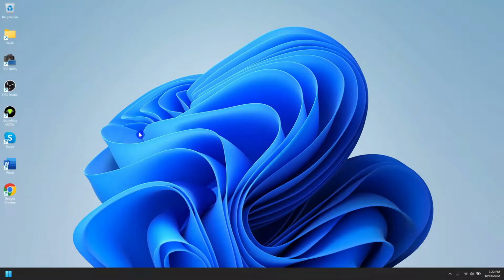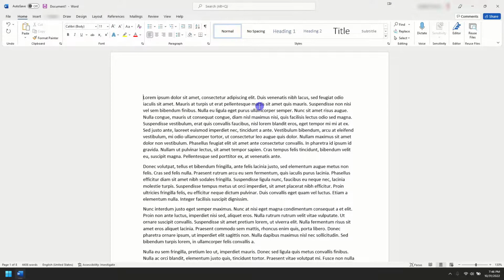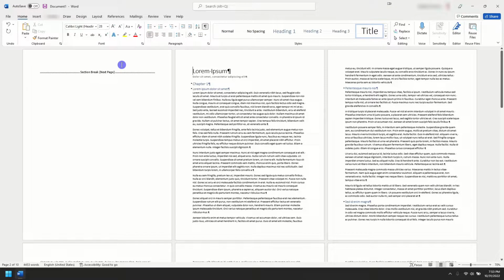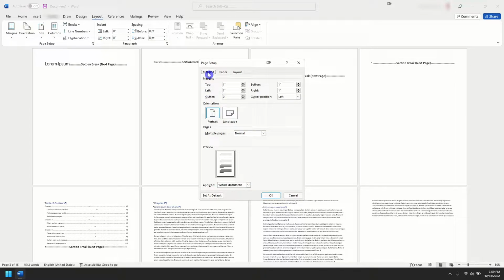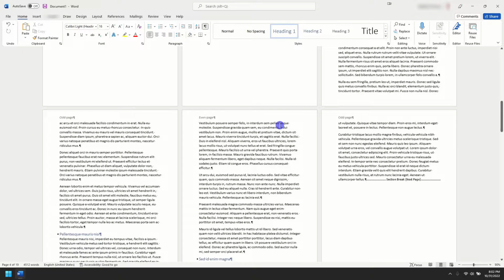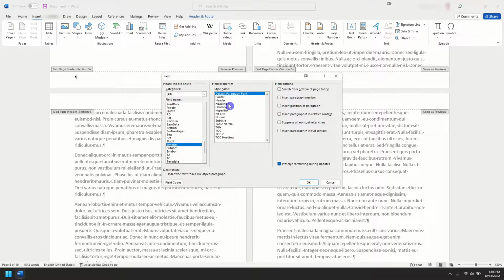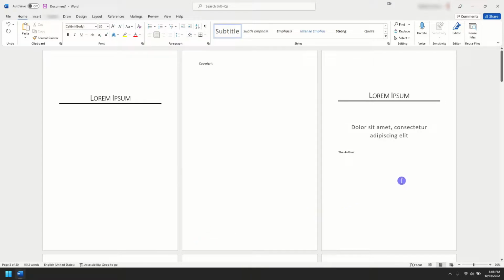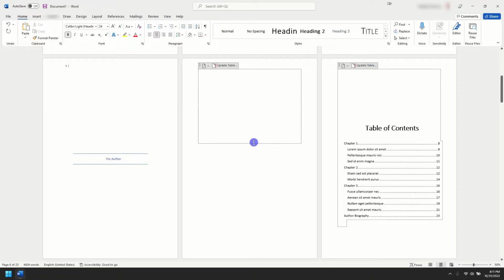How to design and format the interior of a book in Word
In this video we'll learn how to design and format the interior of a book using Microsoft Word.
We'll see how to choose the size of the book, set its margins, headers, add different sections, work with styles, and much more.

Image credits
RetroSupply on Unsplash

Music credits
Wings Of Liberty by Evgeny Bardyuzha